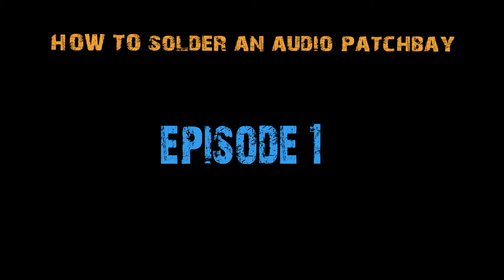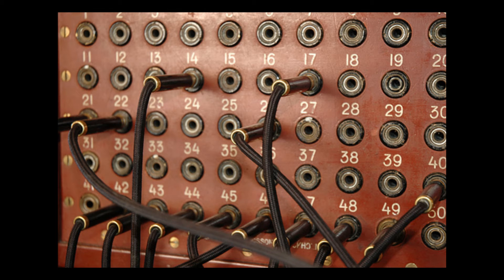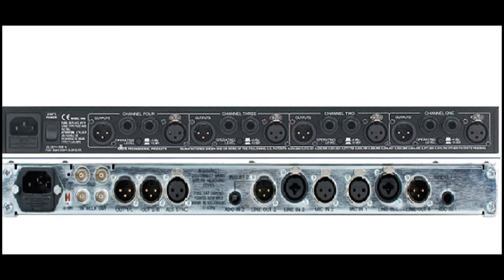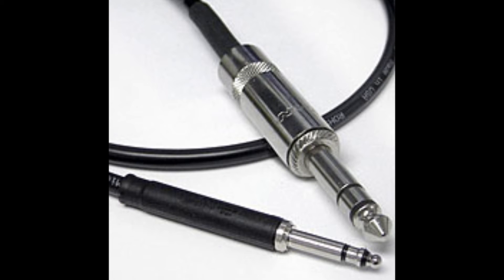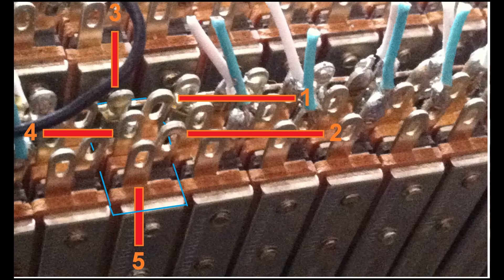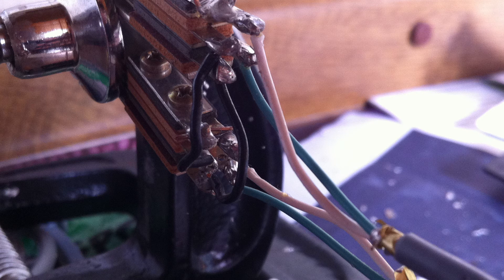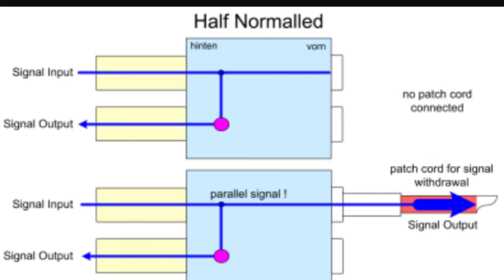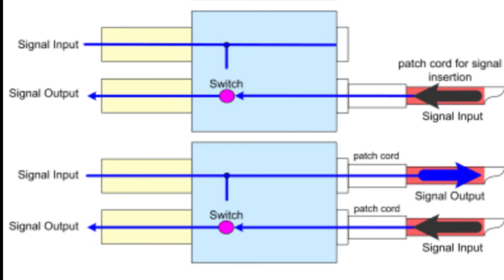How To Solder a Patchbay Episode 1: Introduction To Patchbays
This is the first of three episodes in the series "How To Solder a Patchbay", discussing what a patchbay is, why they are important and how they work.